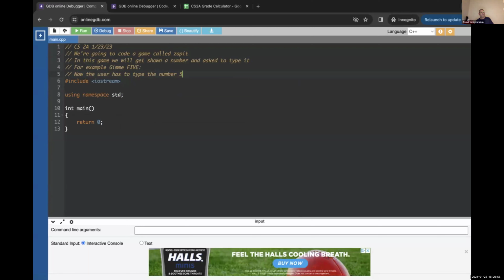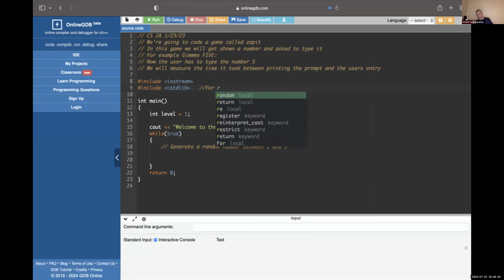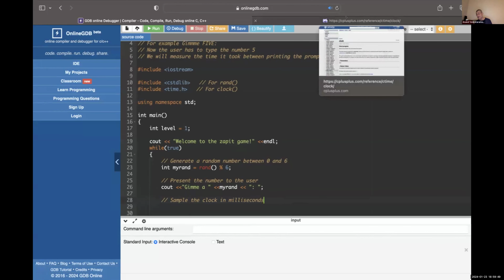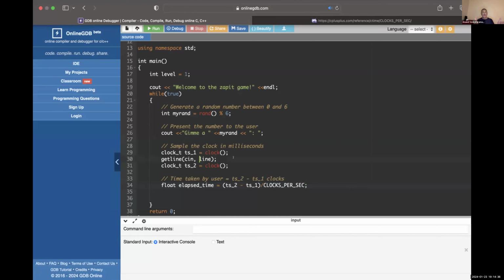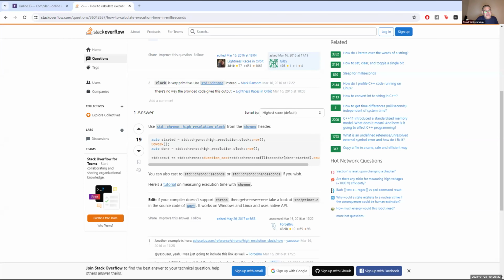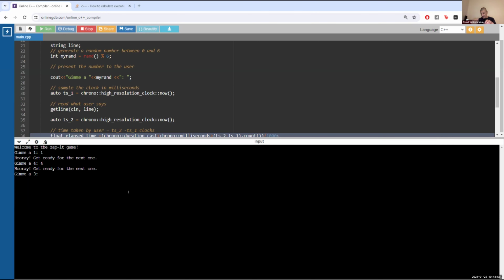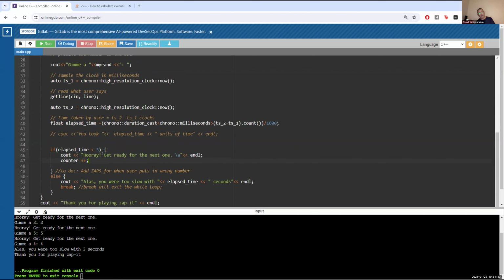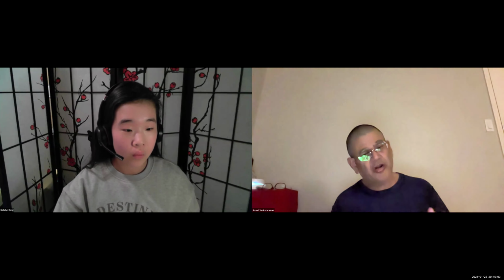CS2A F2F Tue Jan 23, 6pm